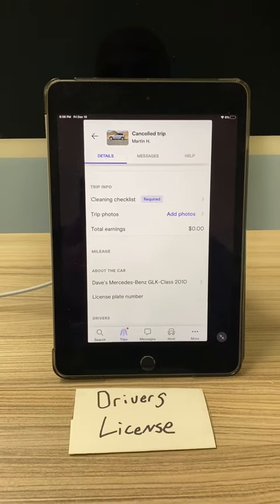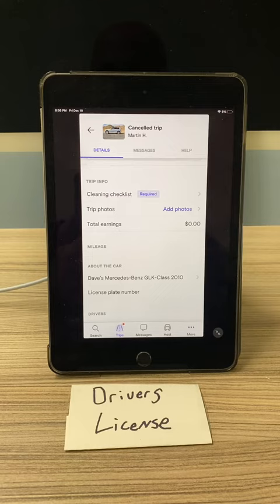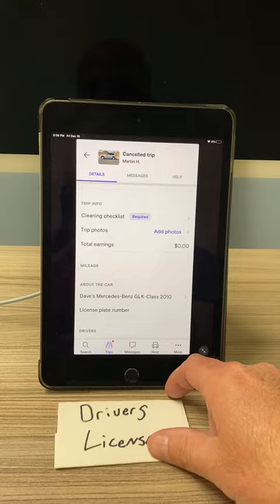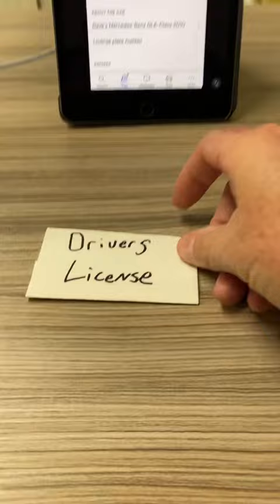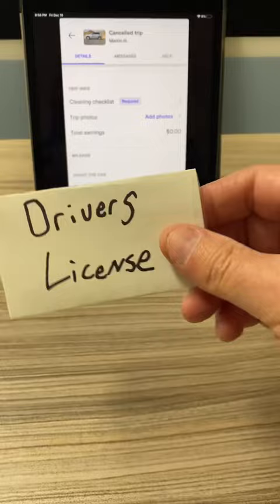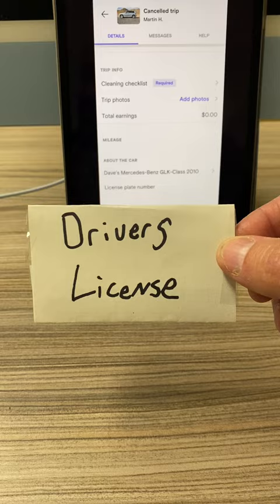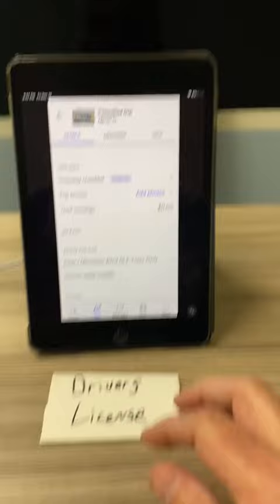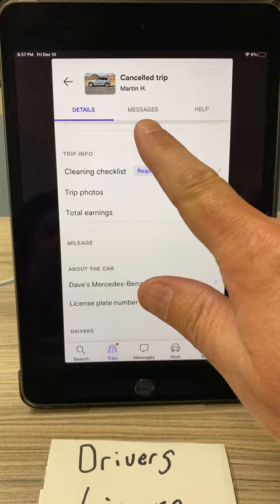Turo Vegas - Drivers license instructions